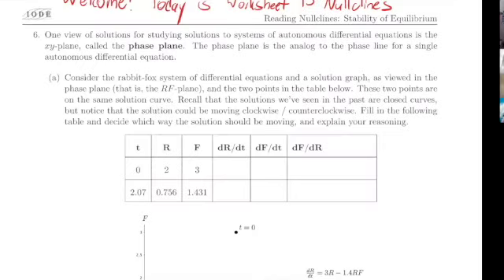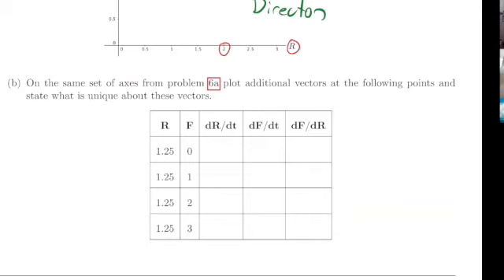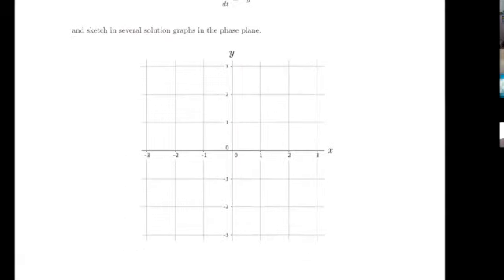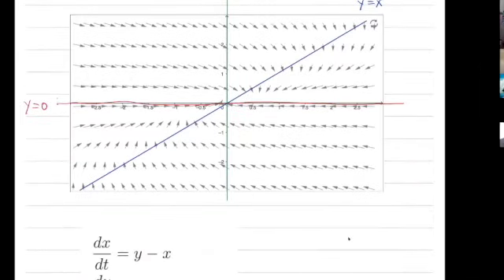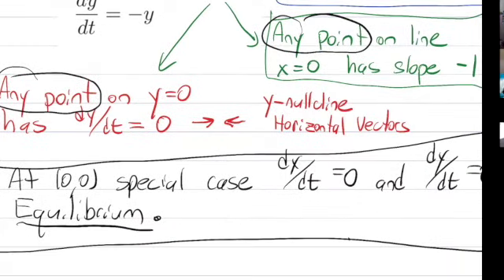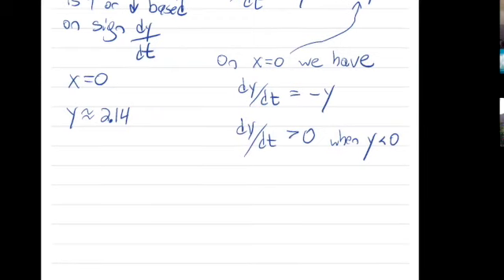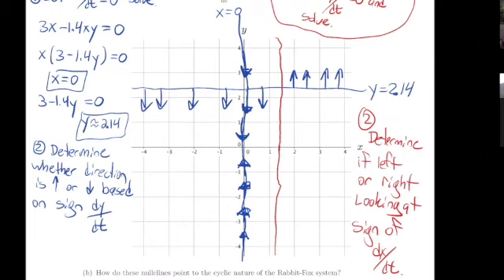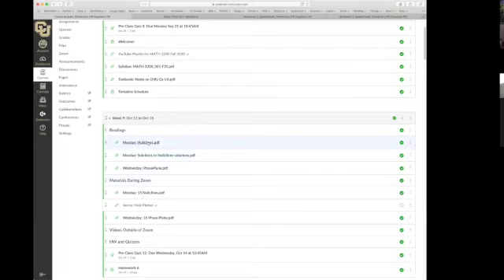Math 3200 Zoom Oct 12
0:00 - Intro
2:20 - Homework writing guidelines
6:21 - Question 6 Worksheet 14
19:22 - Question 1 Worksheet 15
33:45 - Intro to nullclines
38:10 - Question 2 Finding x nullclines
43:00 - Determining direction on x=0
45:22 - Determining direction on y=2.14
48:30 - Setting up groups
50:14 - Question 2 y null clines
53:15 - Using nullclines to approximate solutions
55:18 - Using nullclines to identify equilibrium solutions